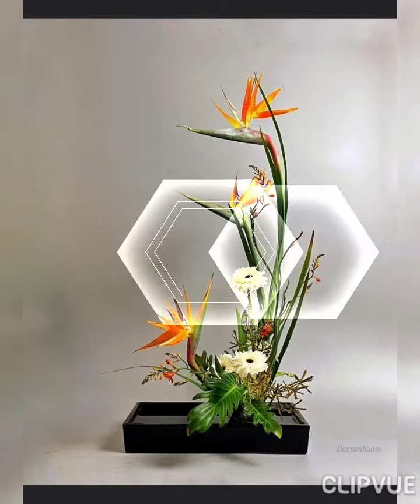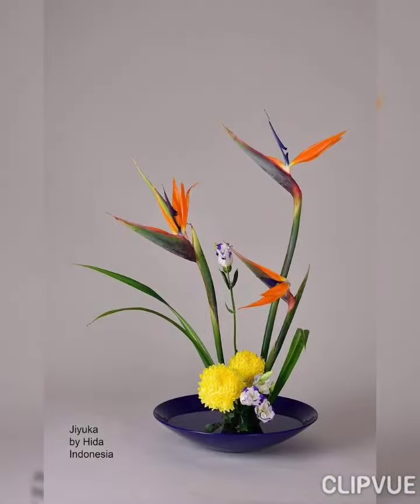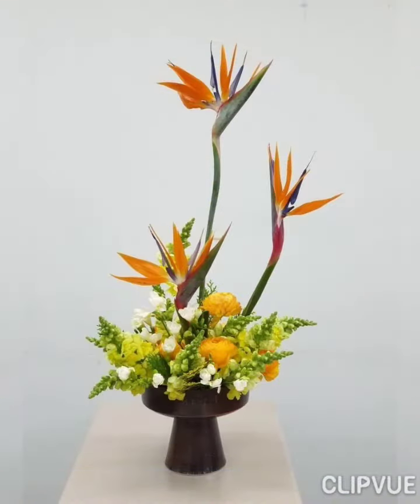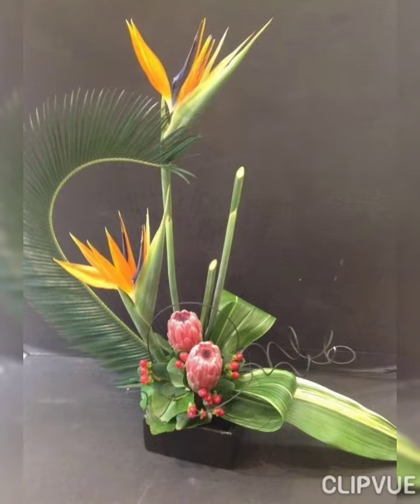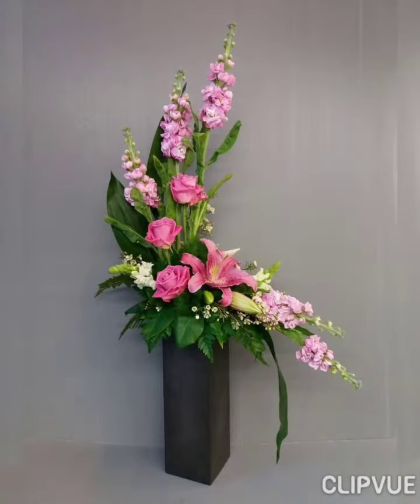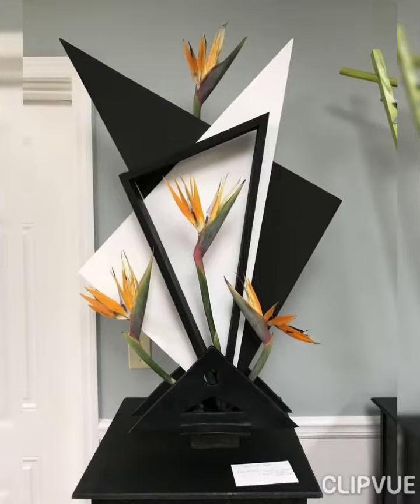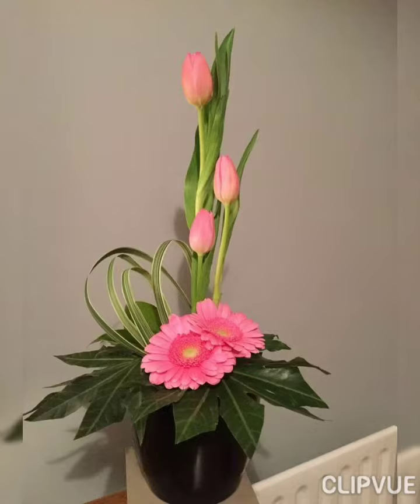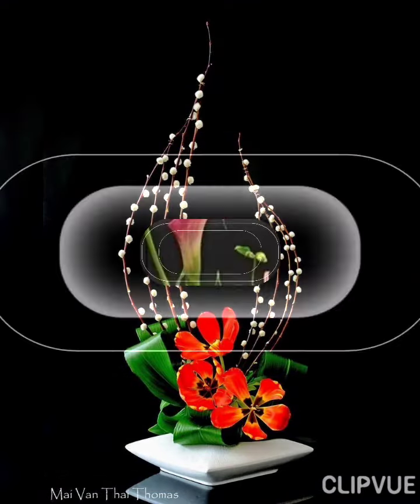Most beautiful and trendy ikebana flower arrangements ideas